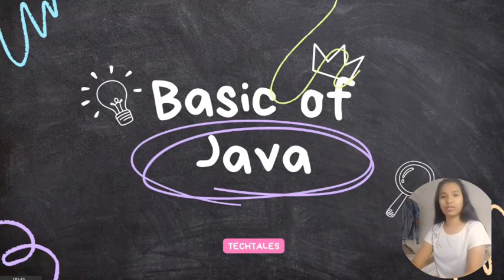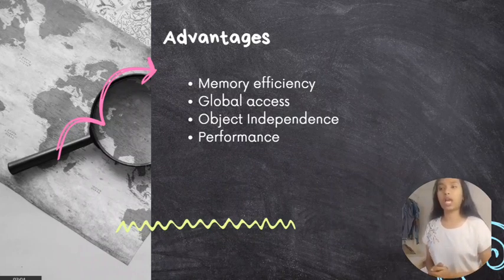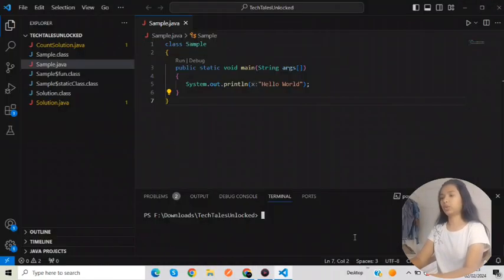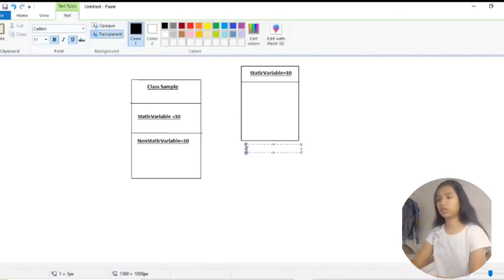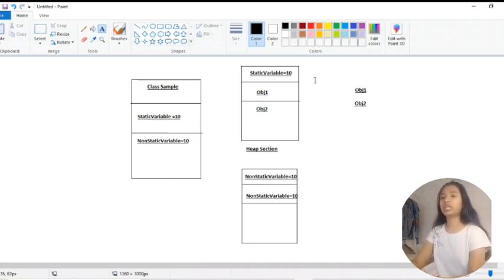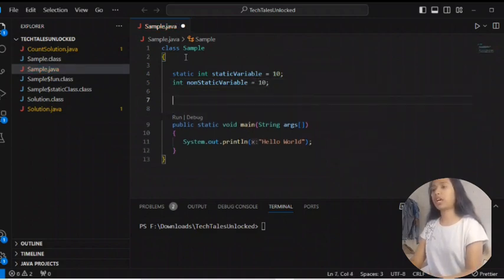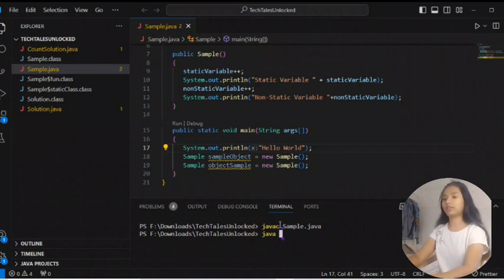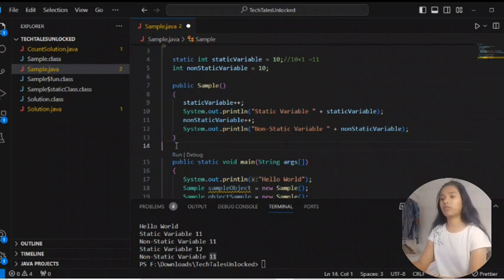Static Keyword in Java Part-1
In this video we will see -:
                  what is static keyword. what are the advantages and disadvantages of static keyword. what is static variable. what is the difference between static and instance variable. We will also perform simple program to demonstrate the what is static variable and  what is difference between static variable and instance variable.

static
static variable
instance variable
example of static variable
basic of java
advantages of static
disadvantages of static
techtales
techtales unlocked